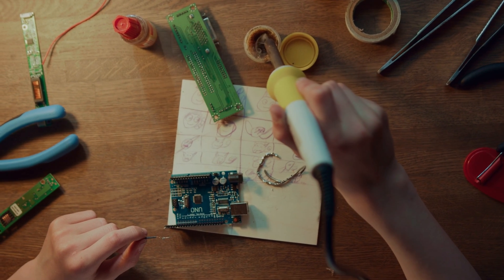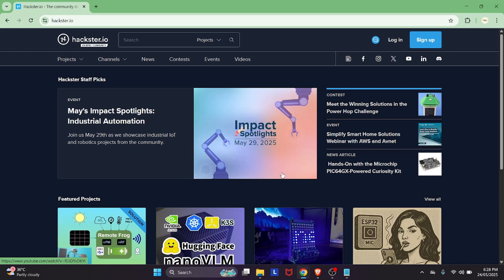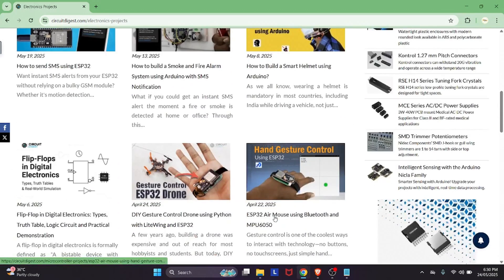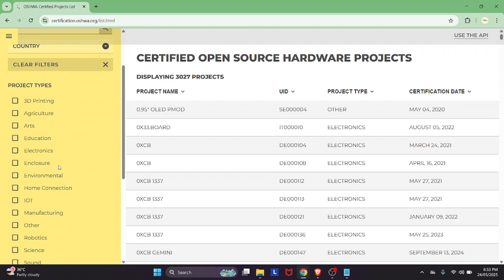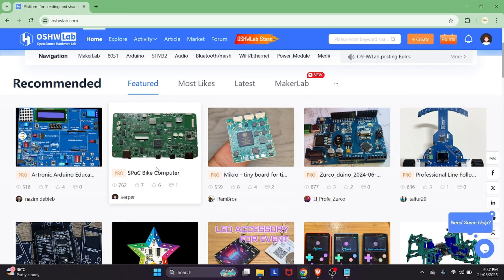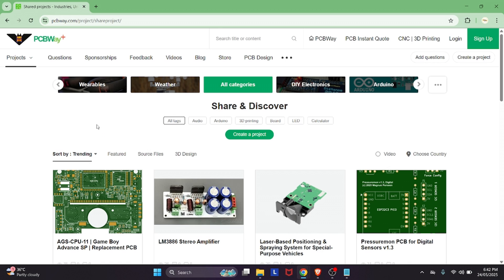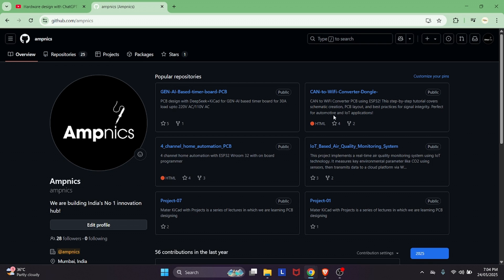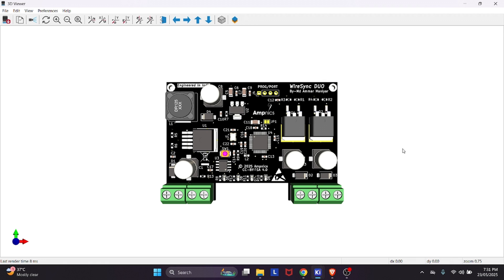Top 5 Websites for Open Source Electronics Projects | DIY, Commercial, Engineering & R&D | Ampnics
Looking for real-world inspiration and professional-grade project references? In this video, we explore the Top 5 websites that offer open-source electronics projects—perfect for DIY hobbyists, commercial developers, and even R&D professionals. Whether you're building your next IoT device, embedded system, or custom PCB, these platforms provide free schematics, source code, and complete documentation to help you bring your ideas to life.

Time Stamp

DIY & Hobby- 00:37
Experiment & Innovative- 01:39
Product developers & Engineers- 02:45
Manufacturing & Commercial- 03:45
YouTube Videos- 04:20

Platforms

Join us

Have a favorite open source project? Share it in the comments!